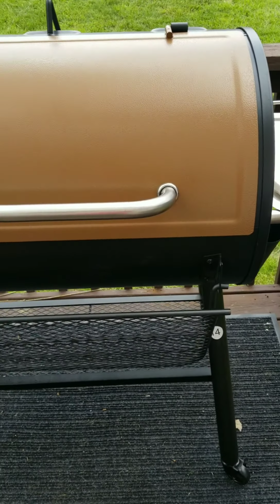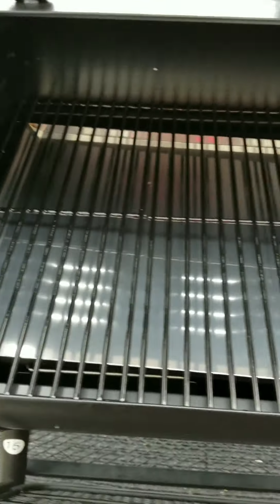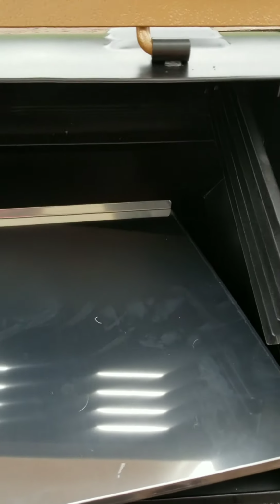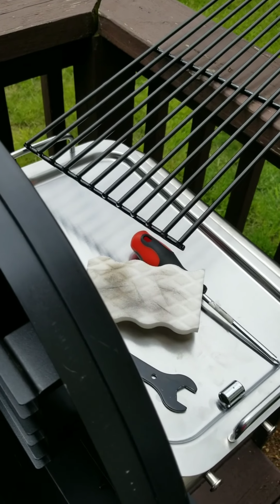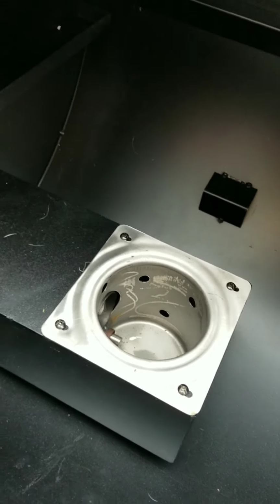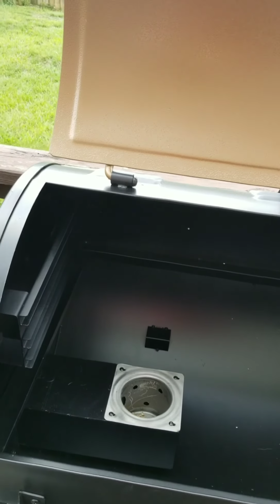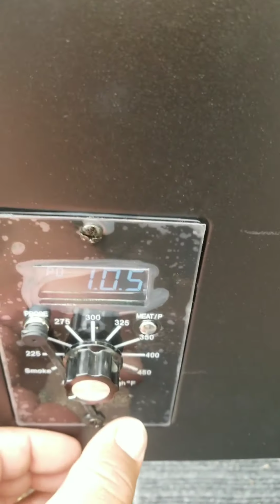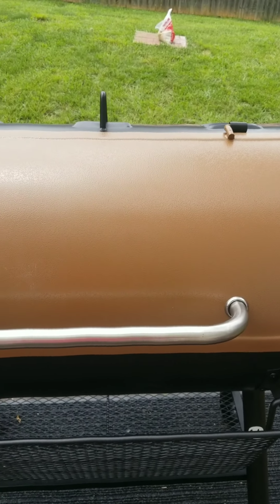Landmann pellet grill breakdown and initial run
Setup on the landman pellet grill and initial run. This is the second video after I put it together ran into some snags as I explain in the video but this gives you a ideal of what it looks like and does.

REMEMBER TO DO A INITIAL BURN 🔥🔥🔥

I put it together myself but two people is preferred as there are some screws that maybe be hard to reach for some people

Let me know what you like me to smoke; I'm interested in different BBQ seasonings. Who knows I may buy 1 or 2 extra for a giveaway